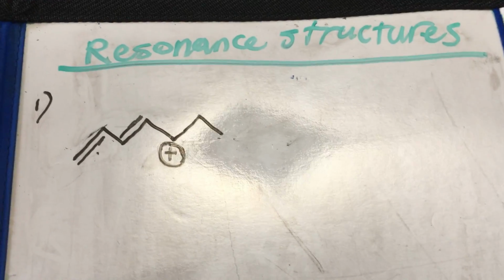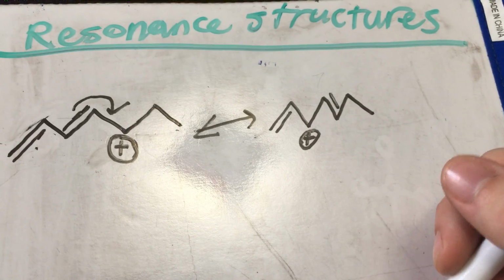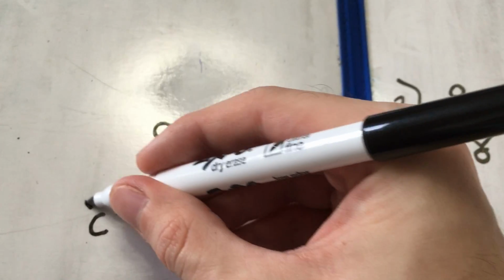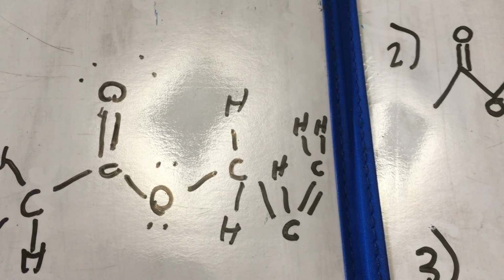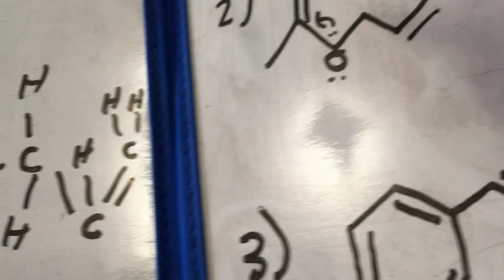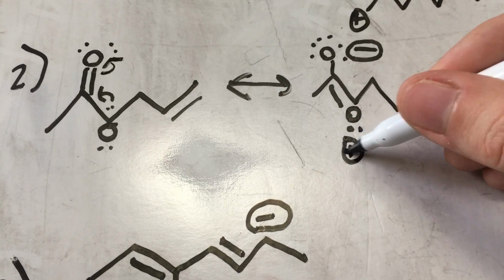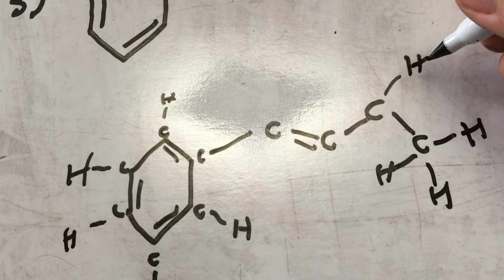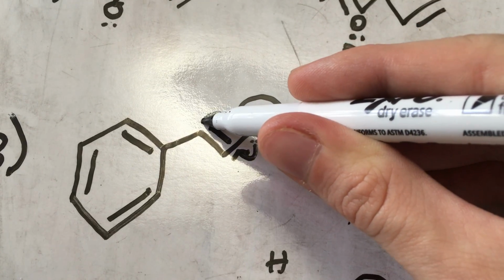How to Solve Resonance Structure Problems || Chemistry